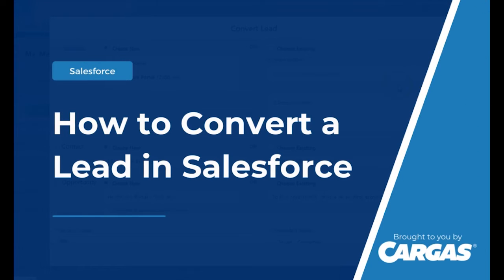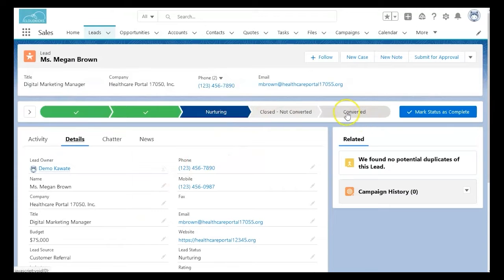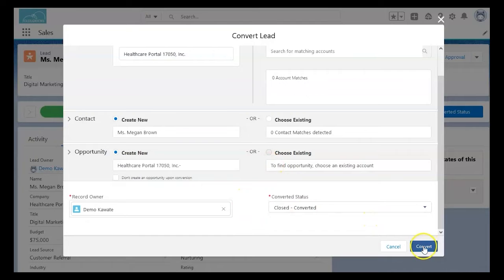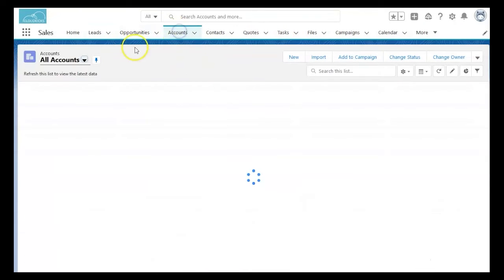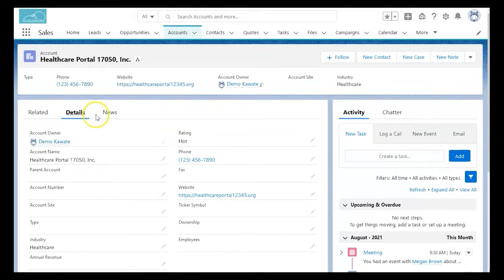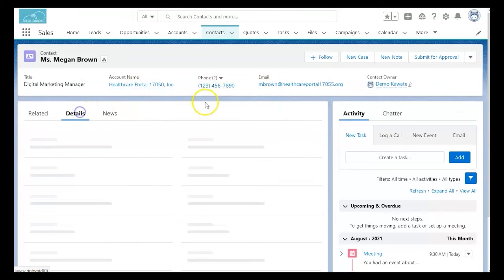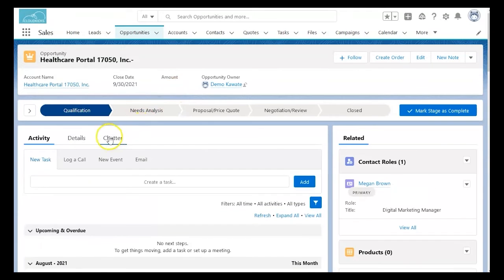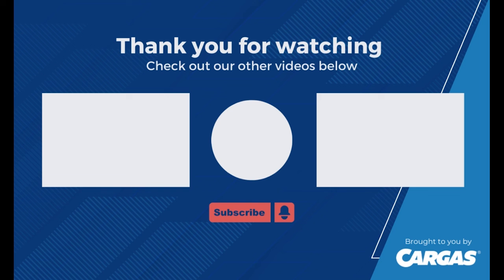Salesforce Lead Conversion | How to Convert a Lead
This quick demo will teach you how to convert a lead in Salesforce. You'll learn the lead conversion process for your Salesforce software and discover how to move accounts for potential customers through the Salesforce sales funnel.

For more than twenty years, Cargas has helped businesses just like yours optimize their sales, marketing, and customer service processes using CRM software.